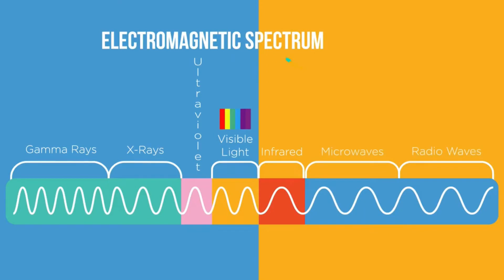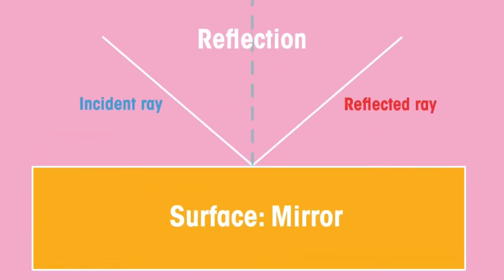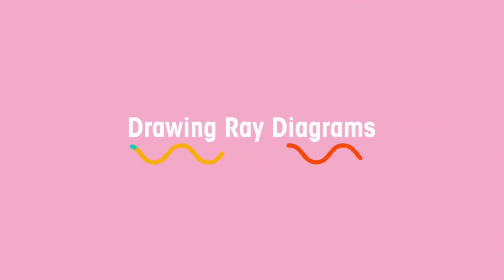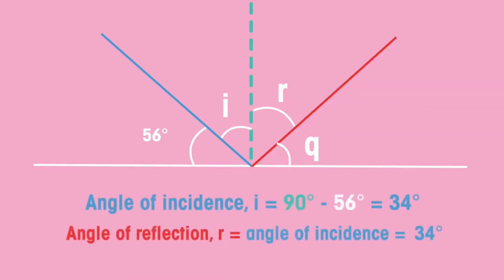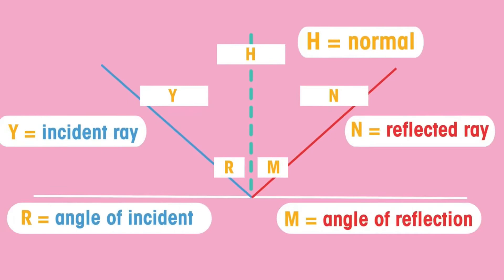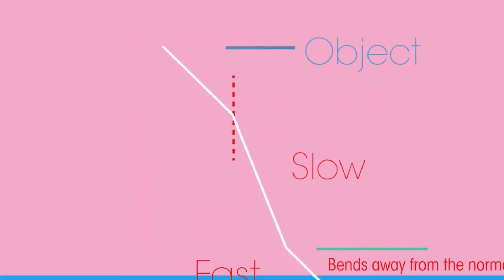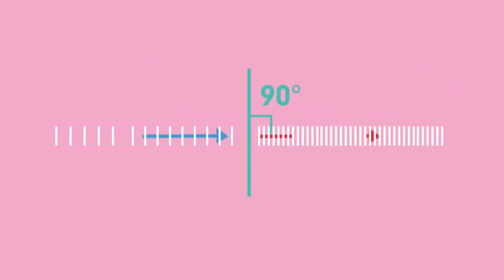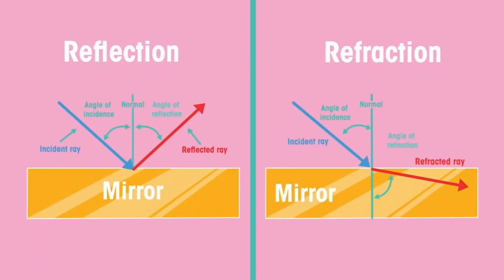PHYSICS | WAVES | RAY DIAGRAMS | EXPLORE WITH MS. BELLE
Why can you see your reflection in some objects?

What happens durong refraction?